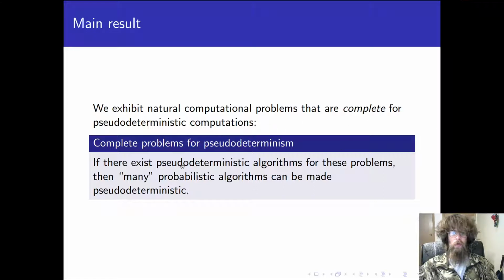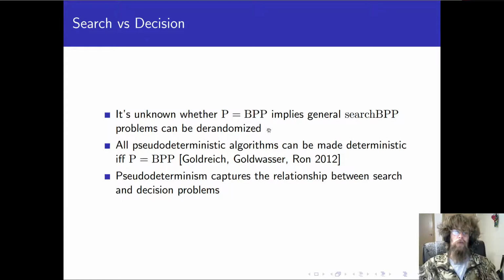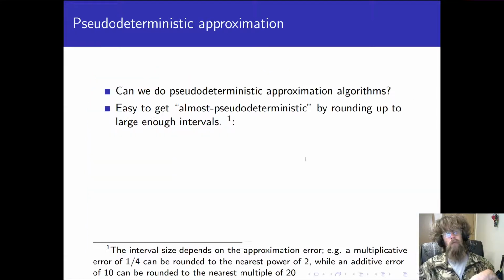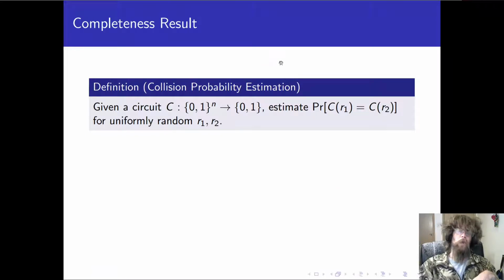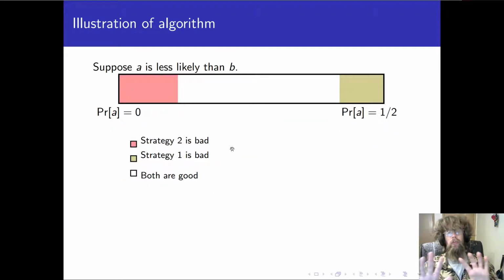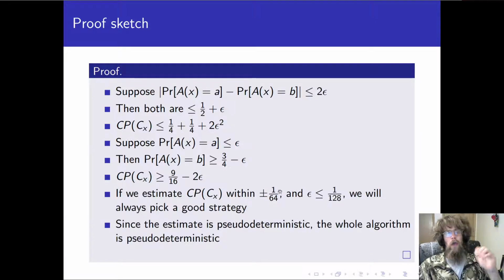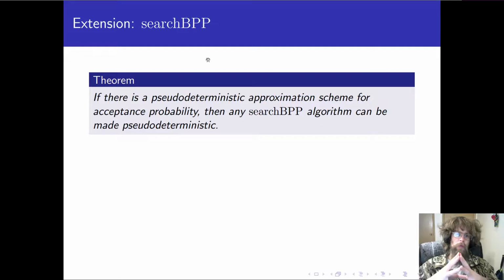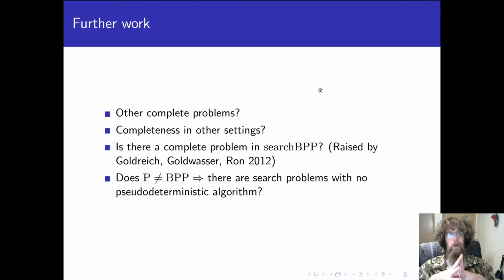Complete Problems for Multi-Pseudodeterministic Computations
12th Innovations in Theoretical Computer Science Conference (ITCS 2021)

Peter Dixon (Iowa State University)
A Pavan (Iowa State University)
N. V. Vinodchandran (University of Nebraska-Lincoln)